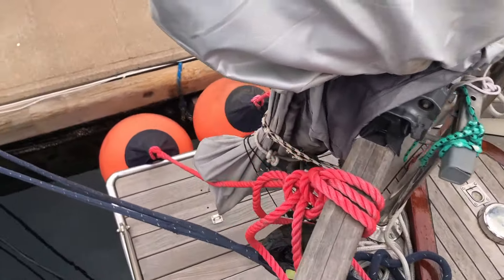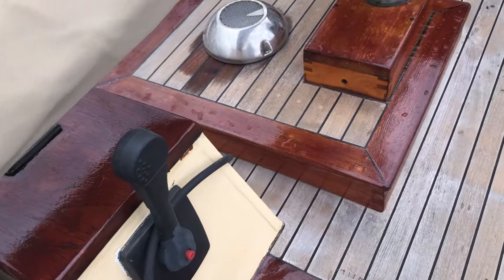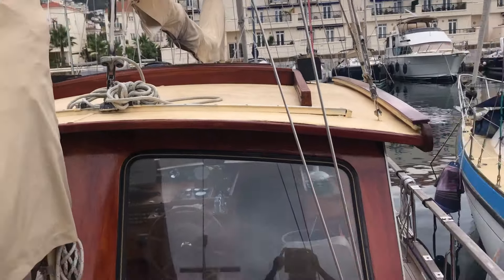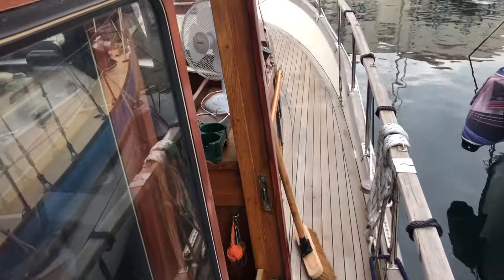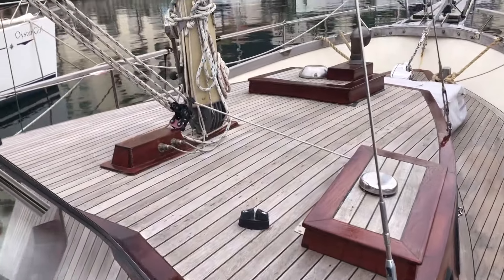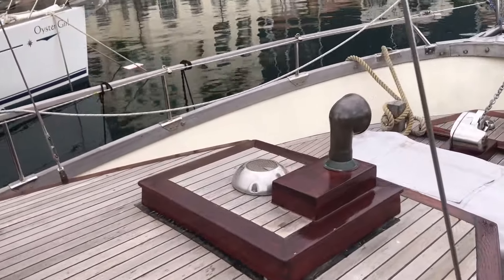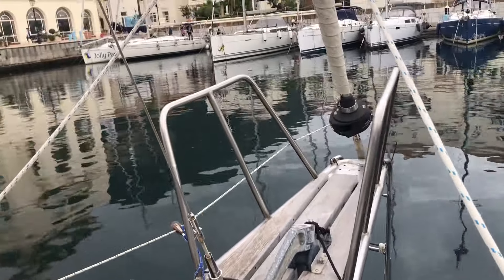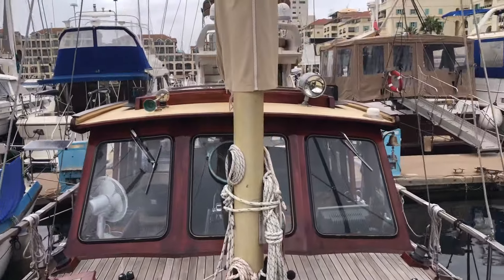Nauticat 33 - Boatshed - Boat Ref#337740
Nauticat 33 for sale with Boatshed Gibraltar Photos and video taken by Boatshed Gibraltar